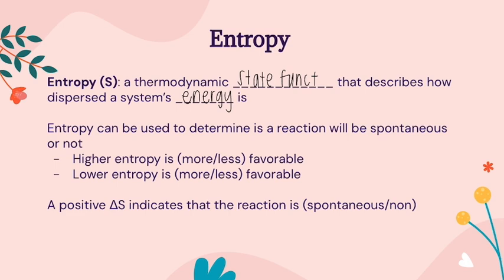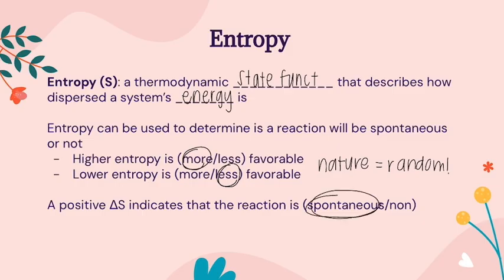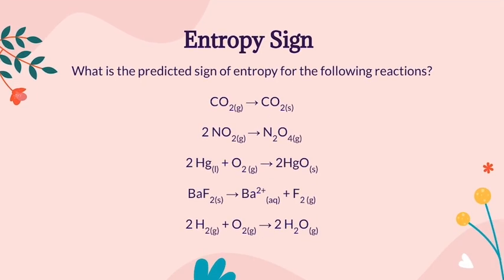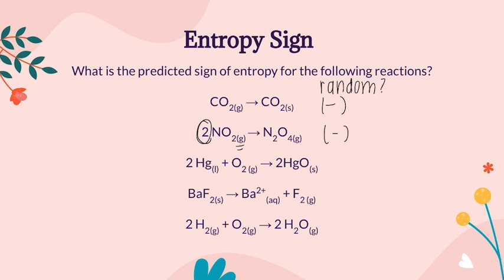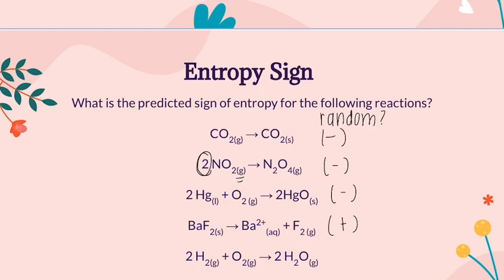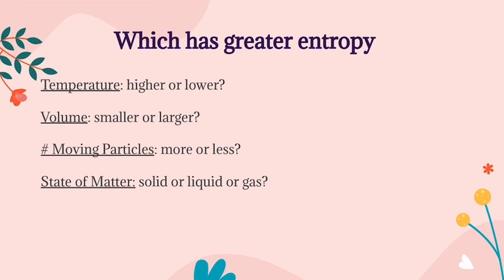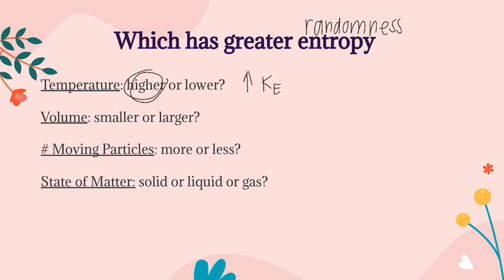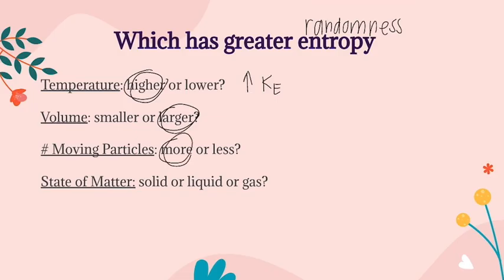CHM142 CH17 Entropy CE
Head SI tutor, Meghan Tibbs, beautifully explains the concept Entropy.